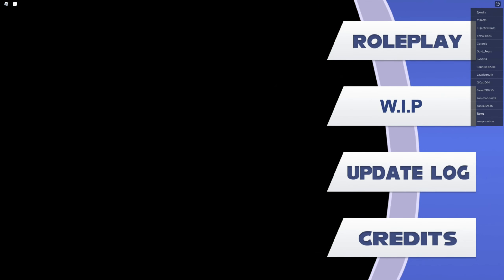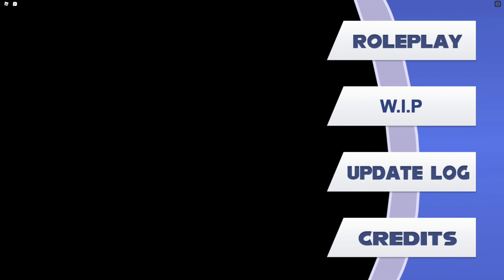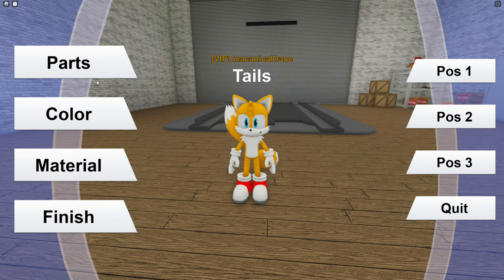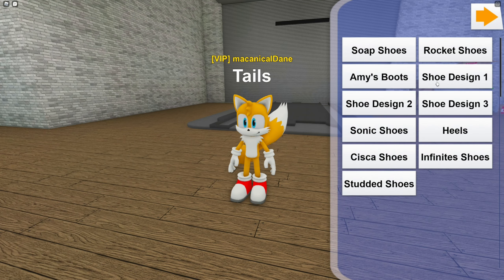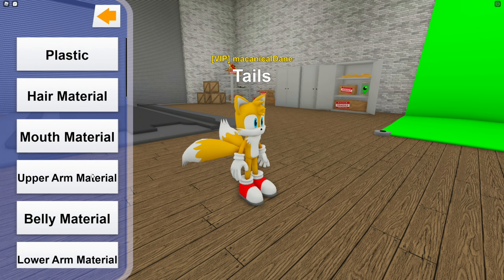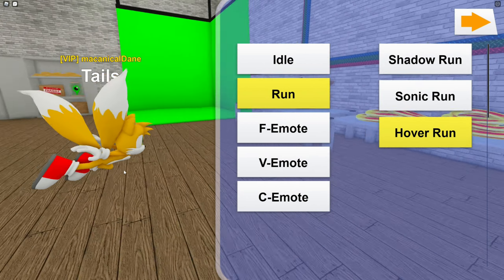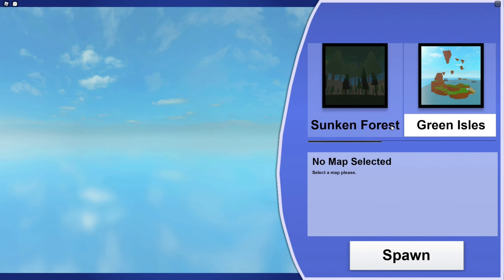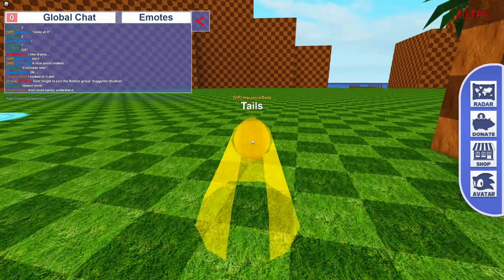How to make Tails in Sonic Pulse ROBLOX (Sonic Pulse character creation tutorial)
Watch another video or watch me live playing Beat Saber or some shooters.